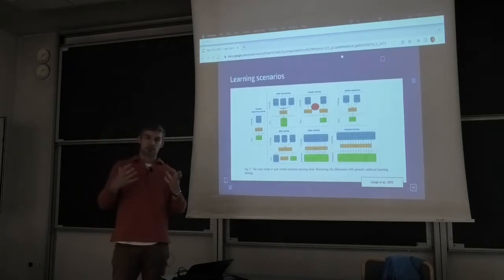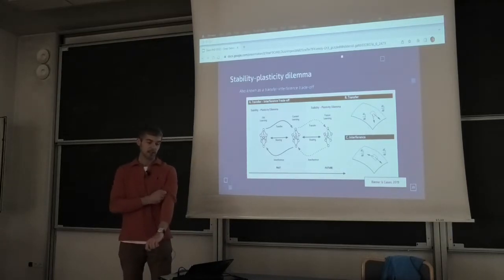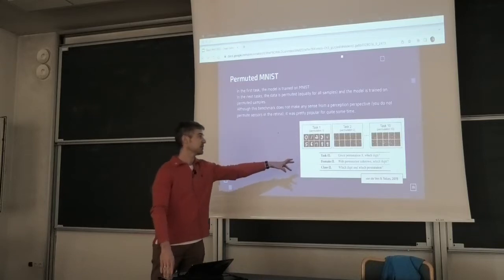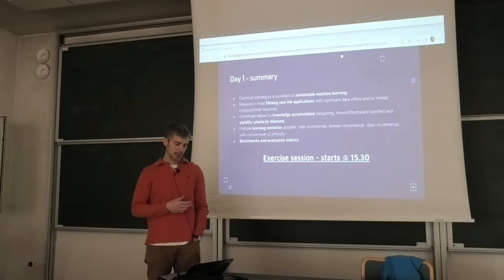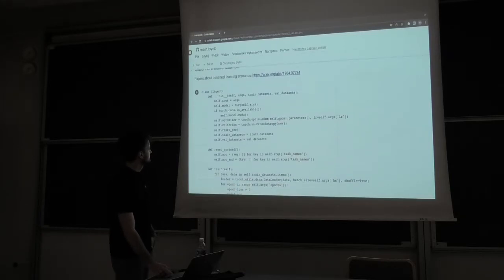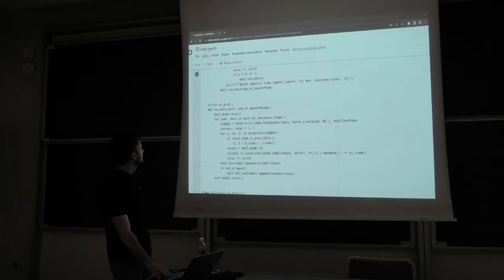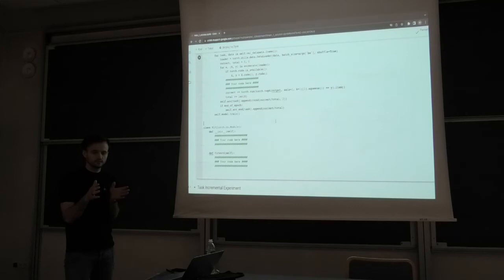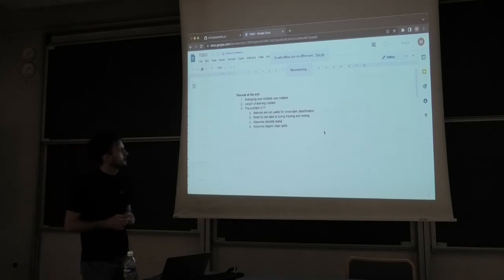Tomasz Trzciński, Deep generative view on continual learning, 6.04.2022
Nagranie wykładu Tomasza Trzcińskiego, Deep generative view on continual learning, z dnia 6 kwietnia 2022 roku, w ramach wykładów PhD Open.

Recording of Tomasz Trzciński's lecture, Deep generative view on continual learning, from PhD Open lectures, 6th of April 2022.